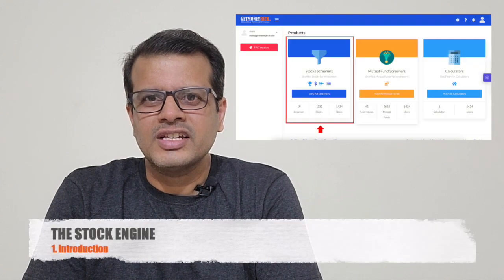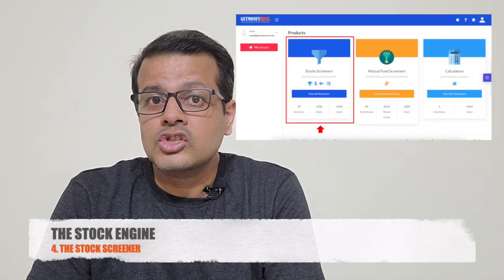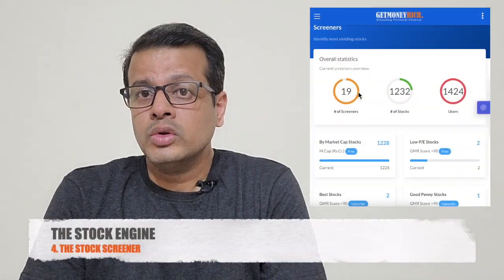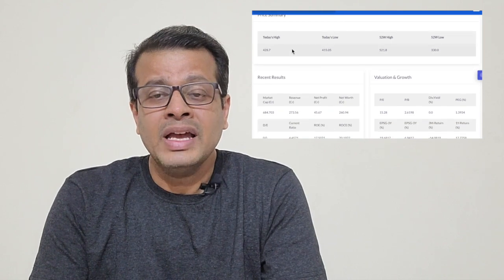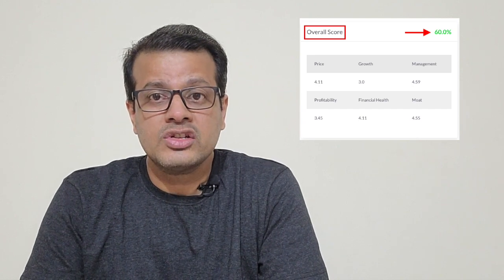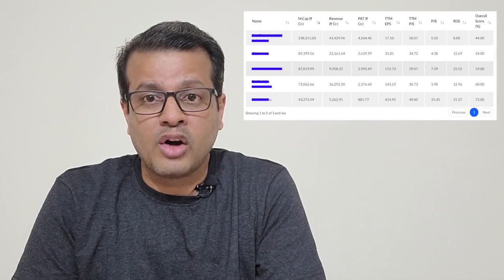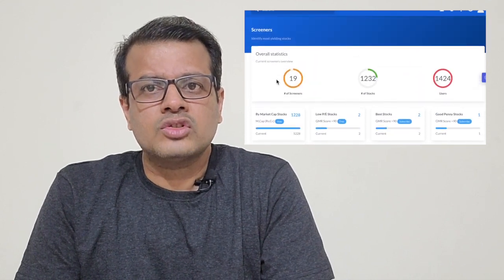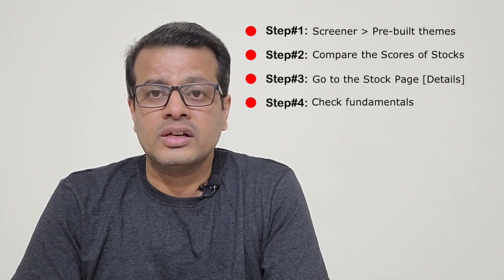The Stock Engine - Introduction [Getmoneyrich.com]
The Stock Engine is an online stock analysis tool that can be used to first screen stocks and then do a detailed fundamental analysis. The subscribers of the Stock Engine will also get a free Mutual Fund Screener and a Financial Calculator. • The Stock Engine is not just a reporting tool. It not only reports the past numbers in a nice way. What it does is an actual stock analysis and shows this analysis as a report on the individual stock pages. When I say Stock Analysis, I’m not only talking about financial ratios, but a host of other critical calculations like intrinsic value estimation, rendering an overall score for the company, peer analysis, and trend analysis.

Topics
00:00 - Introduction
00:19 - Fundamental Analysis
01:23 - Stock Screeer
03:30 - Intrinsic Value Estimation
04:41 - Overall Score Rendering
06:12 - Peer Analysis
06:47 - Trend Analysis
07:37 - Number of Stocks
08:15 - How To Use Stock Engine
09:35 - Conclusion